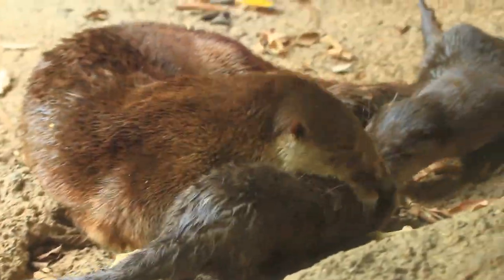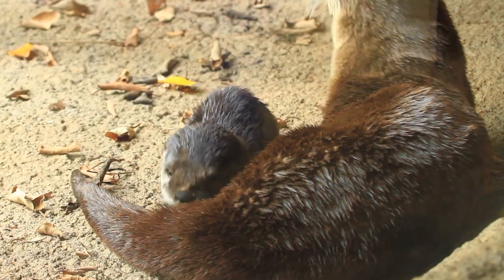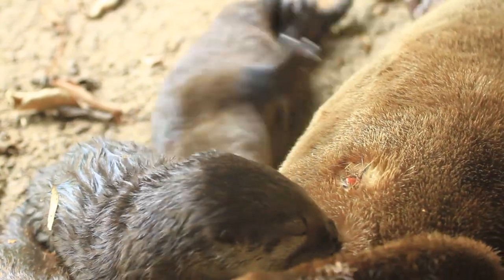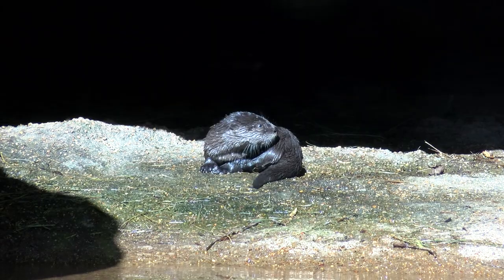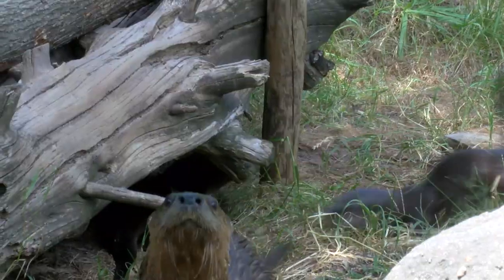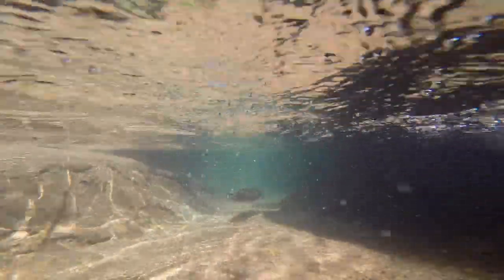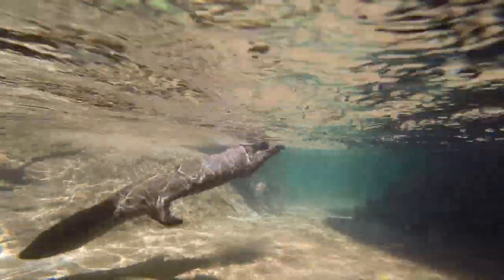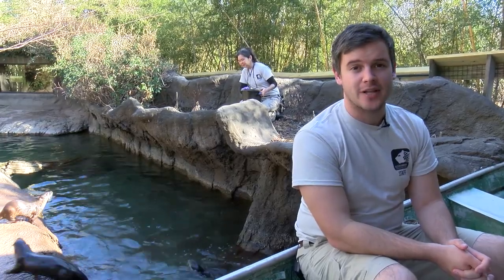An "Otter" Success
Animal births are not only an exciting addition for the zoo and its visitors. They're also important for the success of their species.